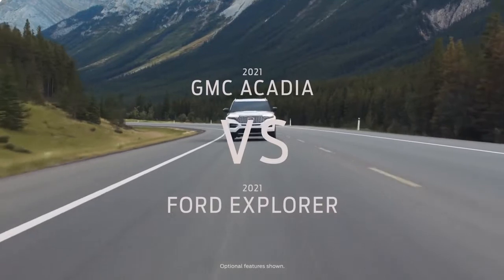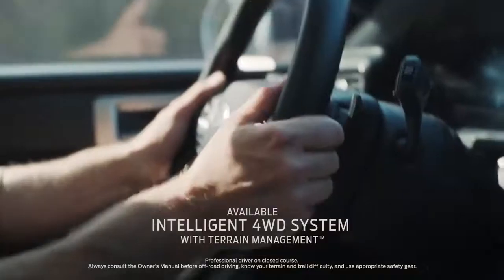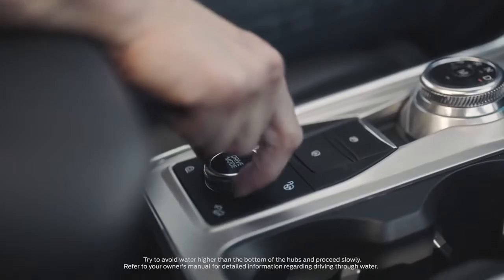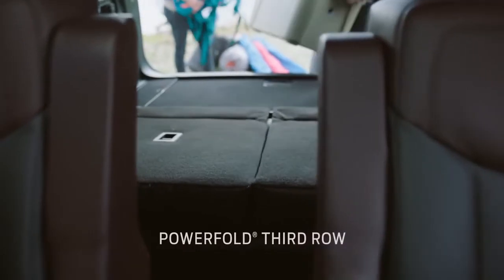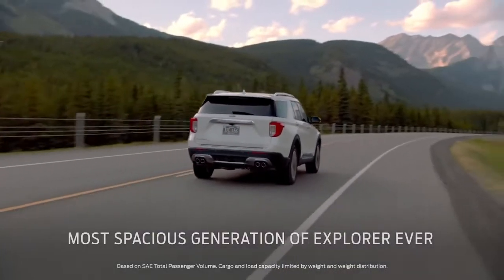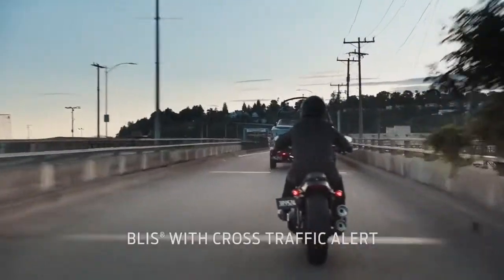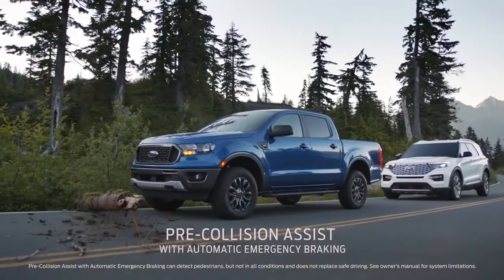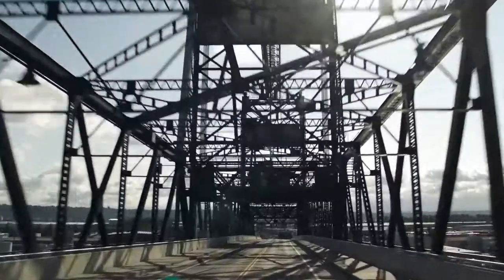Ford leases San Diego CA | Ford dealership San Diego CA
2021 Ford Explorer

For returning or new customers, we supply you with the excellence and efficiency in service you require for purchasing a new or pre-owned Ford. Our new and pre-owned inventories hold a wide assortment of Ford's to suit every taste and need. Give us a chance to provide you with the excellence and efficiency you deserve. The wonderful folks at El Cajon Ford are experts in all things Ford related and are capable of doing whatever needs to be done to get you in a new Ford today. Take the trip over from San Diego  CA to El Cajon Ford today and see why they are the matchless Ford dealer in the area!